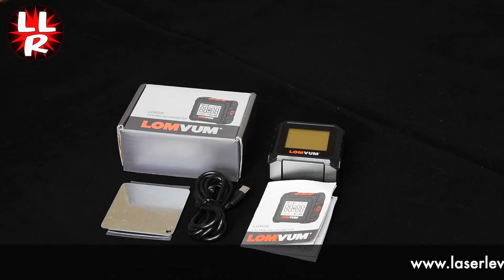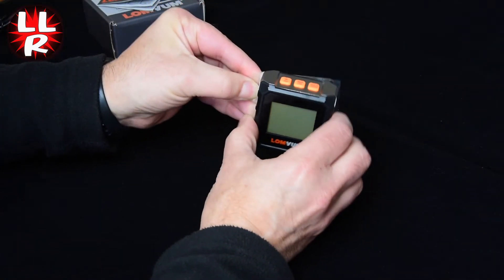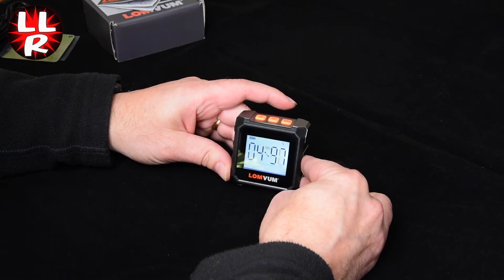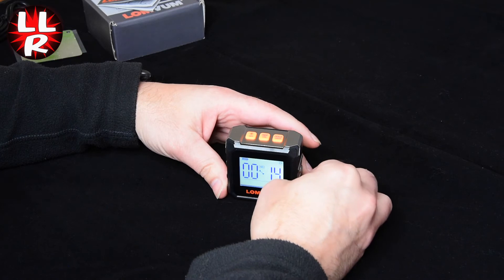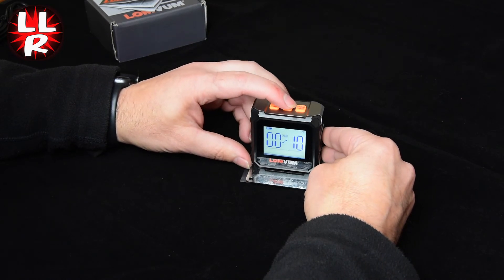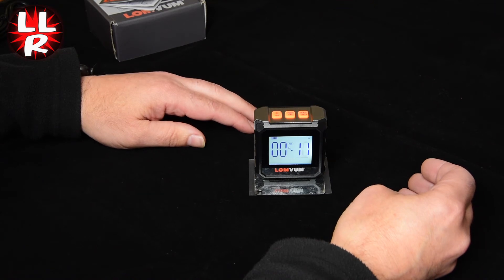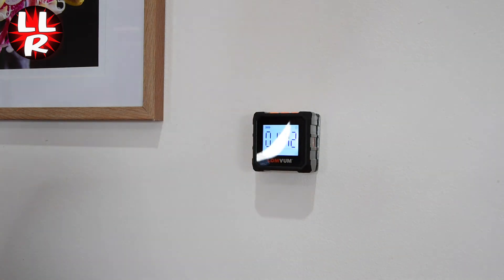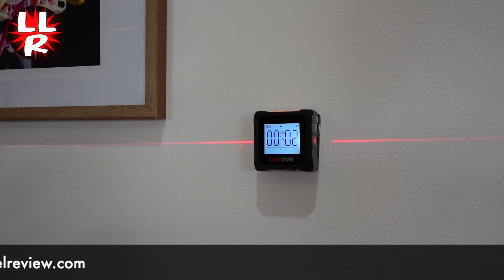Lomvum / Farway Digital Inclinometer, Angle Measure, Digital level with Lasers - A Review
A review of the Lomvum, Farway, and other brand names digital inclinometer, angle measure, or digital level with added lasers.  The review covers what's in the box, features, how to use it, and how to calibrate this level.